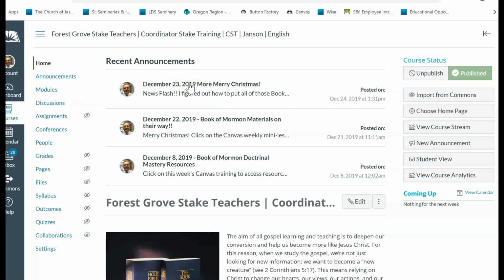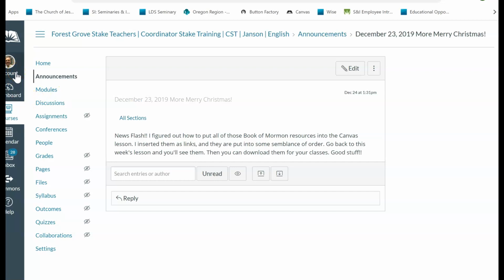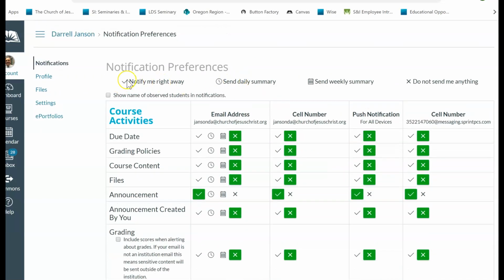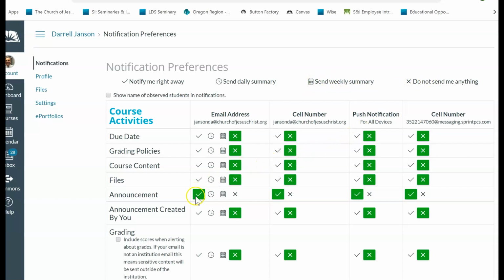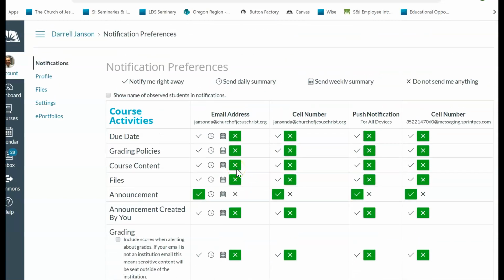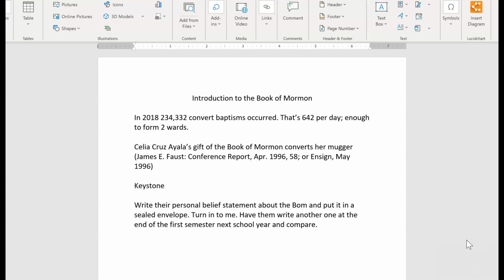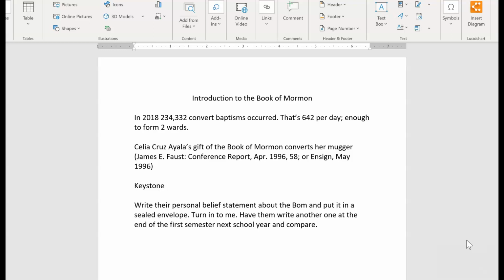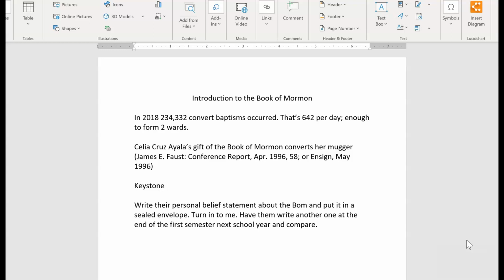Notification Settings & BoM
Making sure you know when you're being served!